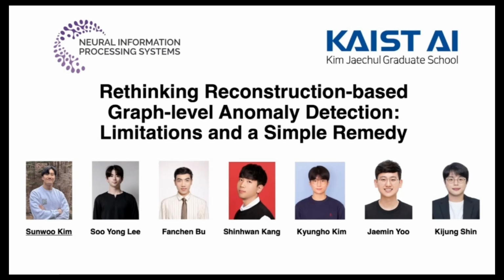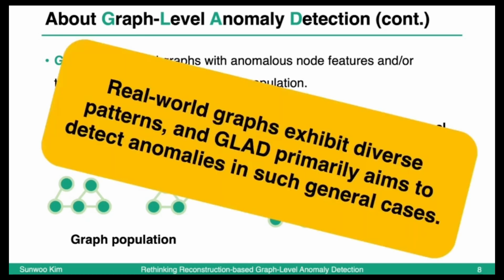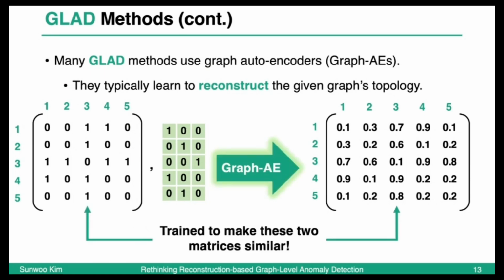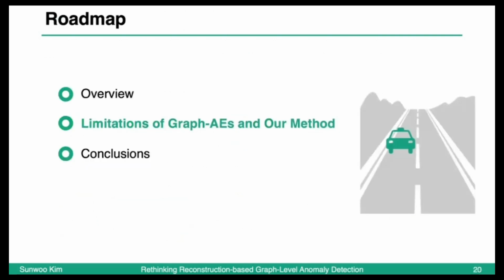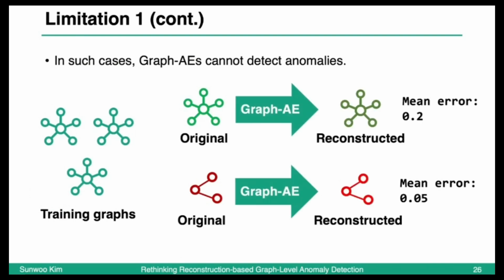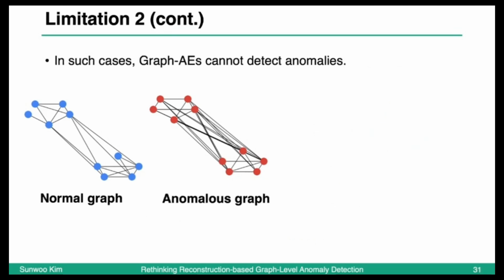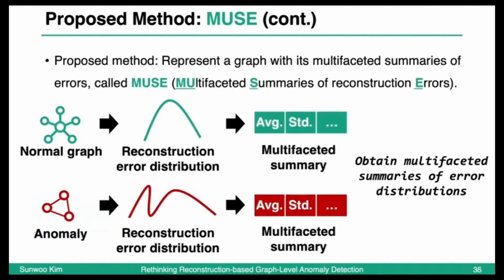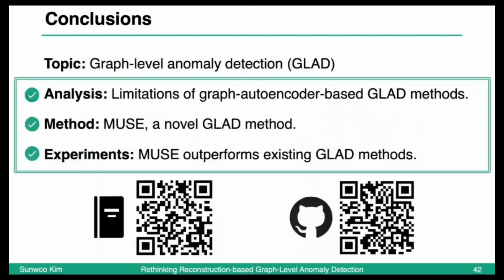Rethinking Reconstruction-based Graph-Level Anomaly Detection (NeurIPS 2024)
A video presentation of Sunwoo Kim, Soo Yong Lee, Fanchen Bu, Shinhwan Kang, Kyungho Kim, Jaemin Yoo, and Kijung Shin, "Rethinking Reconstruction-based Graph-Level Anomaly Detection: Limitations and a Simple Remedy", NeurIPS 2024.

Graph autoencoders (Graph-AEs) learn representations of given graphs by aiming to accurately reconstruct them. A notable application of Graph-AEs is graph-level anomaly detection (GLAD), whose objective is to identify graphs with anomalous topological structures and/or node features compared to the majority of the graph population. Graph-AEs for GLAD regard a graph with a high mean reconstruction error (i.e. mean of errors from all node pairs and/or nodes) as anomalies. Namely, the methods rest on the assumption that they would better reconstruct graphs with similar characteristics to the majority. We, however, report non-trivial counter-examples, a phenomenon we call reconstruction flip, and highlight the limitations of the existing Graph-AE-based GLAD methods. Specifically, we empirically and theoretically investigate when this assumption holds and when it fails. Through our analyses, we further argue that, while the reconstruction errors for a given graph are effective features for GLAD, leveraging the multifaceted summaries of the reconstruction errors, beyond just mean, can further strengthen the features. Thus, we propose a novel and simple GLAD method, named MUSE. The key innovation of MUSE involves taking multifaceted summaries of reconstruction errors as graph features for GLAD. This surprisingly simple method obtains SOTA performance in GLAD, performing best overall among 14 methods across 10 datasets.